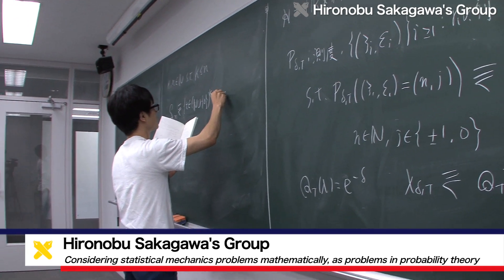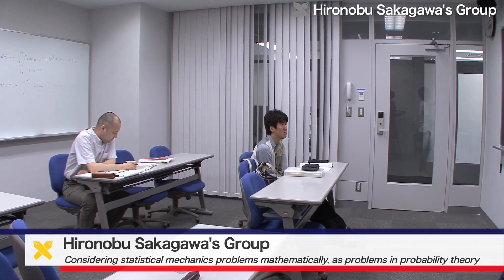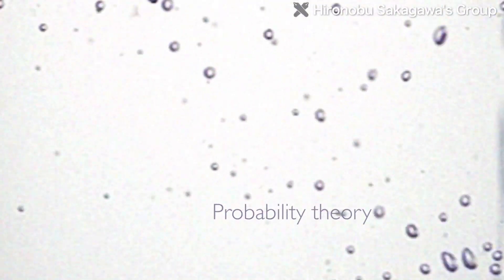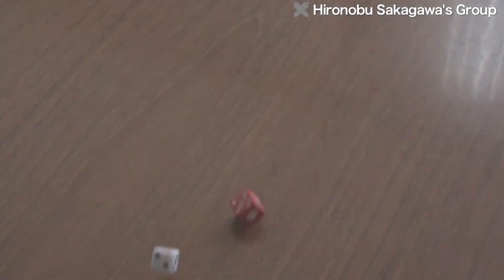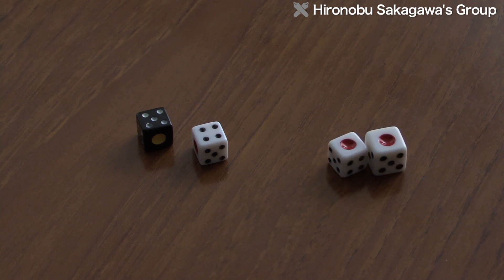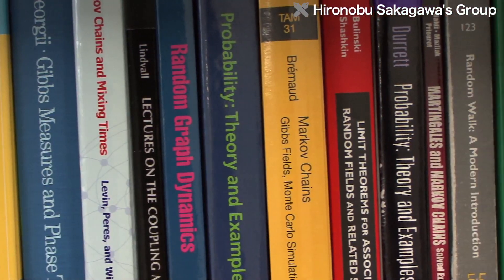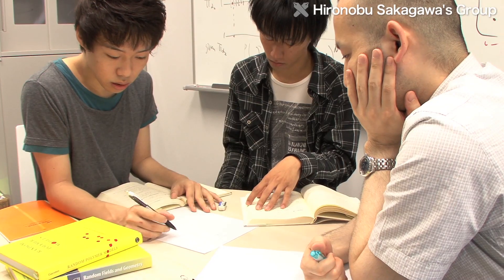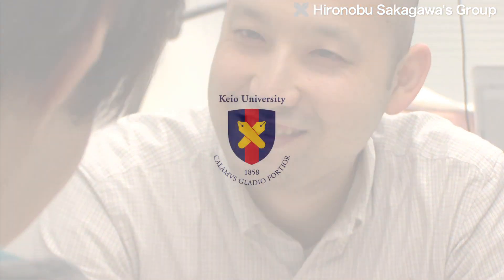Considering statistical mechanics problems mathematically, as problems in probability theory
The Sakagawa Group in Keio University's Department of Mathematics studies problems in probability theory, motivated by topics in statistical mechanics.
In probability theory, a major goal is to discover regularities in phenomena that involve randomness, such as repeatedly tossing a coin or rolling a dice, with the aim of providing mathematical explanations.
In statistical mechanics, on the other hand, the aim is to explain phenomena at the macroscopic level, as observed by the human eye, in terms of the microscopic level, which involves vast numbers of randomly moving molecules and atoms.
In terms of this approach, probability theory and statistical mechanics are closely related. Various problems originating in statistical mechanics have come to be considered mathematically, as problems in probability theory.

Q."In other words, we're talking about mathematical physics. In general, there are lots of physical phenomena, and we want to consider mathematical models for them, to explain physical phenomena mathematically. What we actually do is, we extract the aspects of a physical phenomenon that capture its essential nature, and we create a simple model of the phenomenon. Then, we analyze the phenomenon in various ways, to see what we can say about it."

One important problem in statistical mechanics concerns phase transitions, where two different phases coexist; for example, water and ice at zero temperature. The Sakagawa Group creates various mathematical models related to phase transitions. The researchers' aim is to understand the essential nature of phase-change phenomena through aspects of probability theory, such as the limit theorem.

Q."The limit theorem expresses the overall properties of large numbers of random objects, in terms of limits on various quantities. Broadly speaking, there are three main principles involved. One is called the law of large numbers. As I said about dice, this asserts that, when lots of individually random events are averaged out, the result approaches what's called the expectation value. The second principle is called the central limit theorem. This tells us broadly how deviations from average look. It's about the probability of missing the average. It gives us a limit expressing how deviations from the average are distributed. The third principle is called the large deviation theorem. This principle is easy to understand intuitively. The law of large numbers tells us that results will approach the expectation value on average. In that case, the question is, how unlikely are the unlikely results? In other words, if I repeatedly roll a dice, what's the probability that I'll deviate from the average of 3.5? The large deviation theorem is used to investigate that kind of question."

In the physical world, there are many complex phenomena that appear to be random. The Sakagawa Group will keep investigating such elusive phenomena mathematically, using probability theory and statistical mechanics.